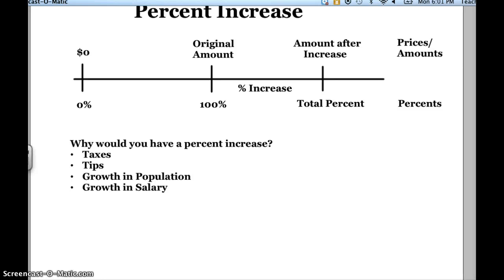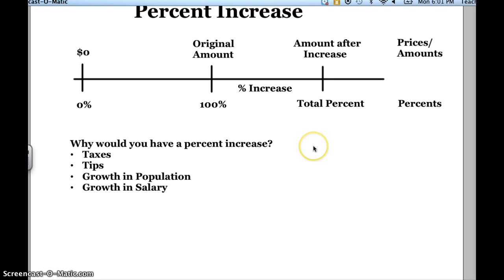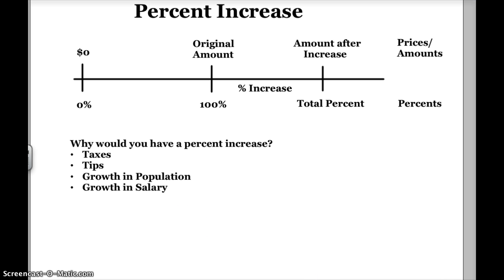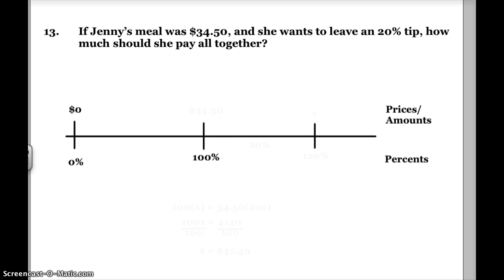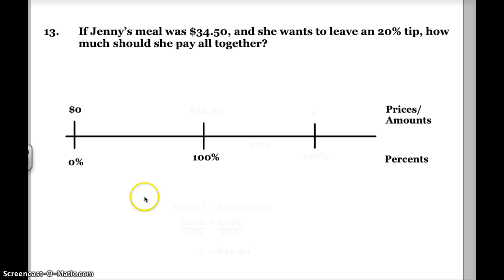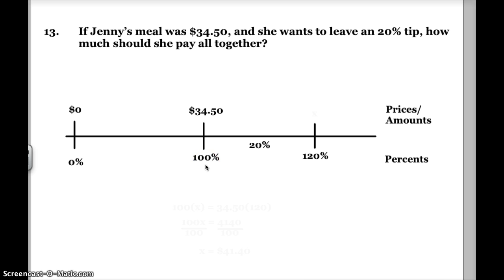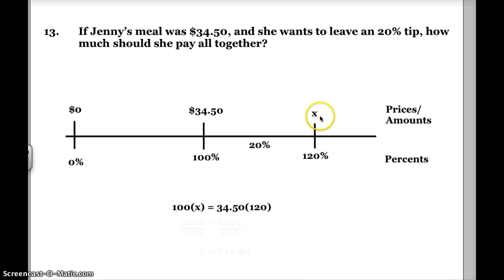Percent Increase Problems